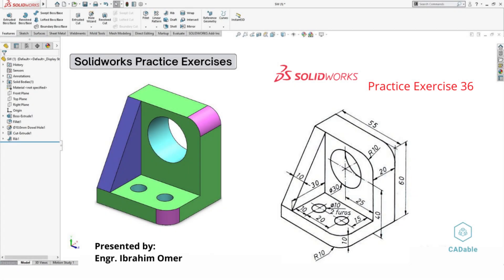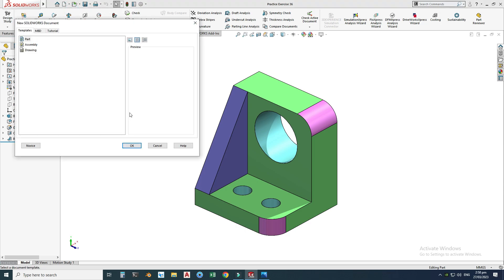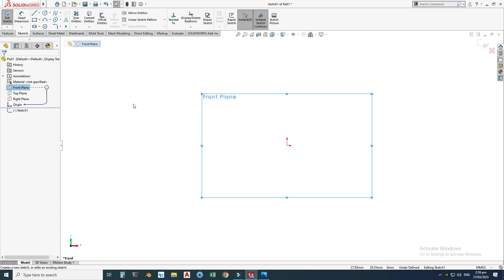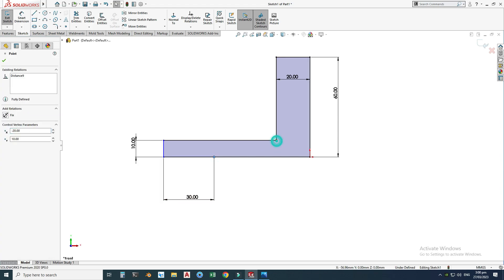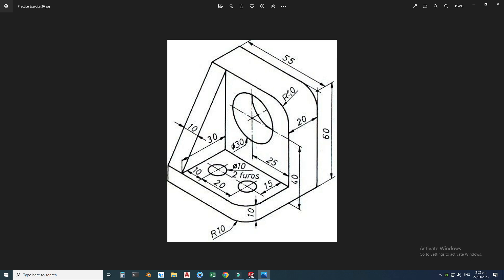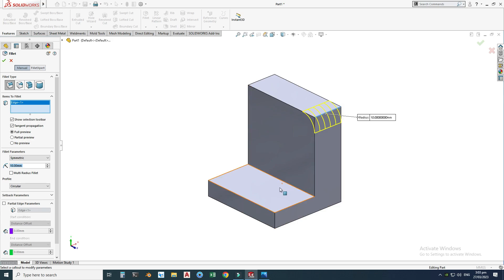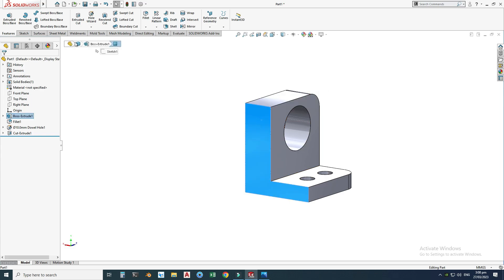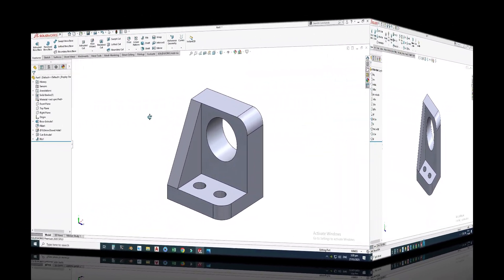Solidworks Practice Exercises | Solidworks Exercise 36 | Use of Solidworks Evaluate Command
Solidworks Practice Exercises | Solidworks Exercise 36 | Use of Solidworks Evaluate Command | CADable | CADable tutorials

Hi friends welcome back to CADable. This is Engr. Ibrahim Omer. In this tutorial, we will draw a mechanical block in solidworks using solid modeling features. Commands and features used in this tutorial are listed below:

1) 2D Commands
2) Extrude Boss
3) Fillet
4) Hole Wizard
5) Extrude Cut
6) Rib
7) Evaluate
8) Color